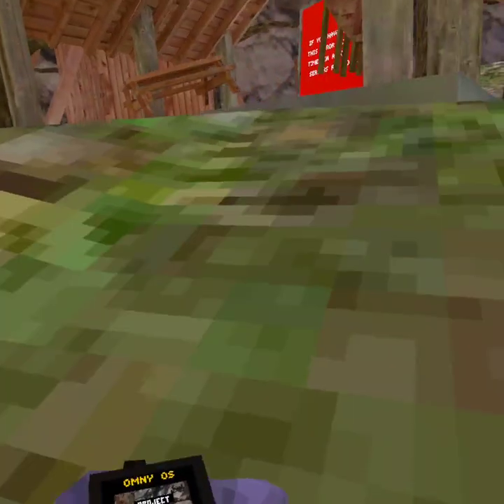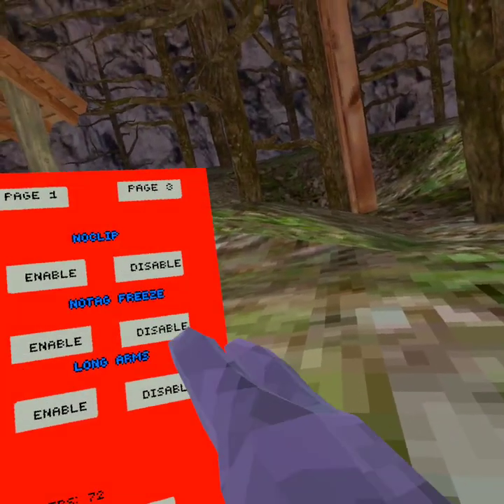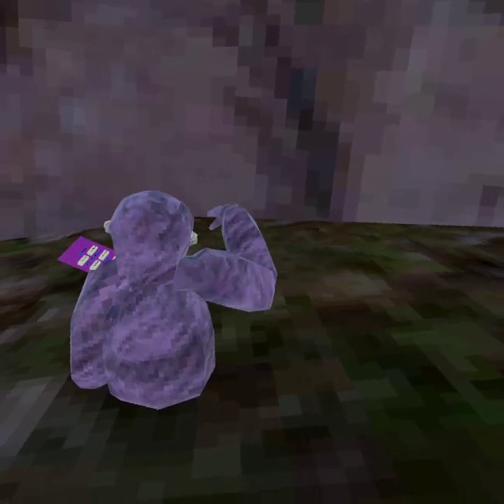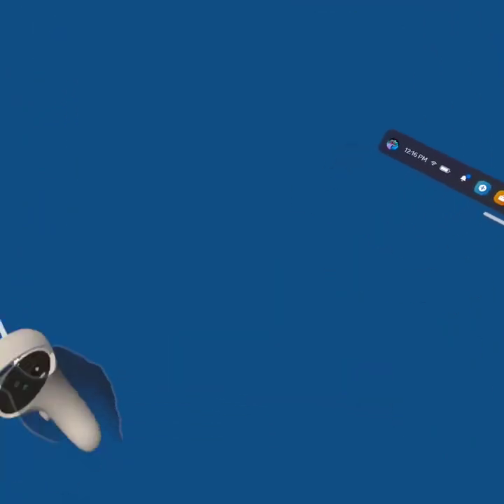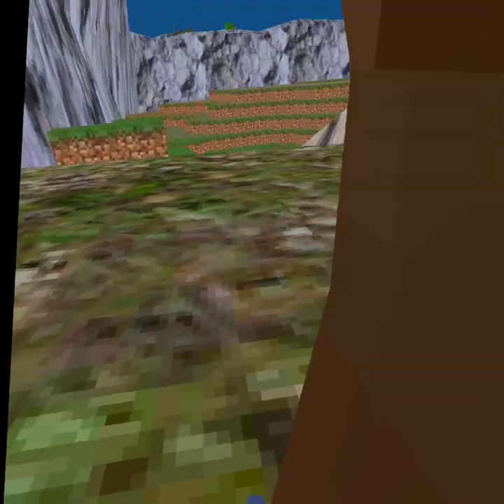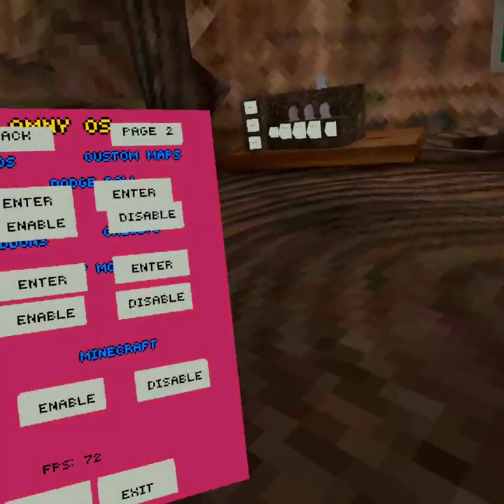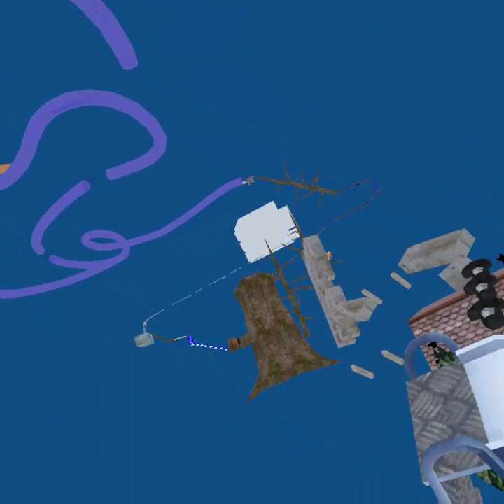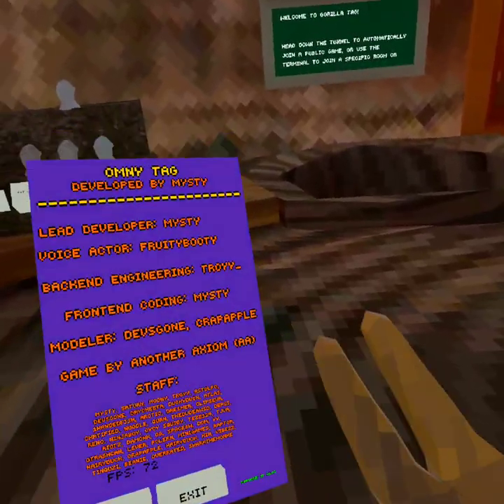how to get mods in gorilla tag on Oculus quest 2 without pc